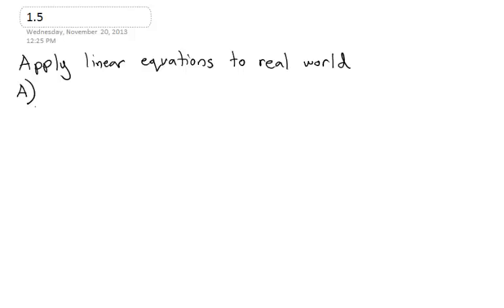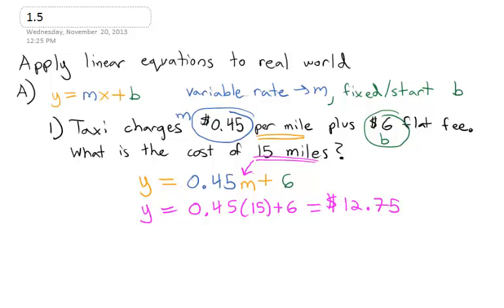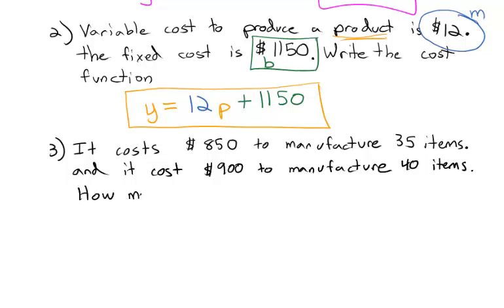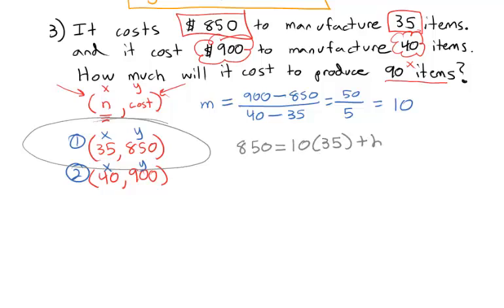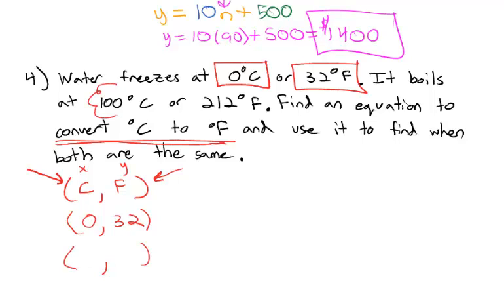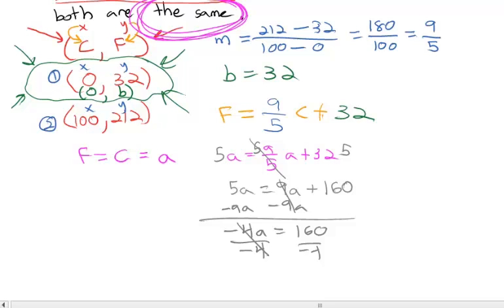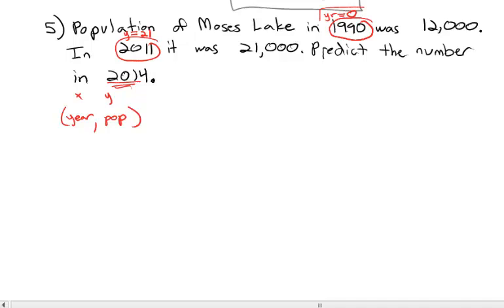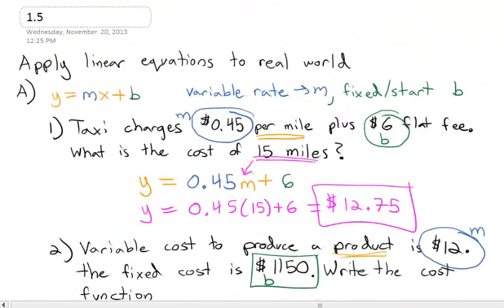A.2 Applications of Linear Equations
Apply linear equations to the real world